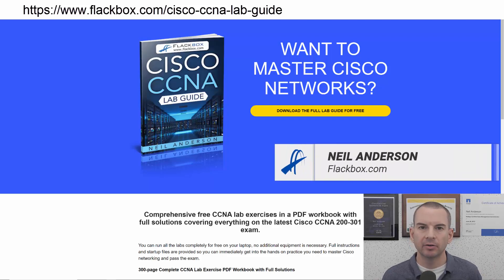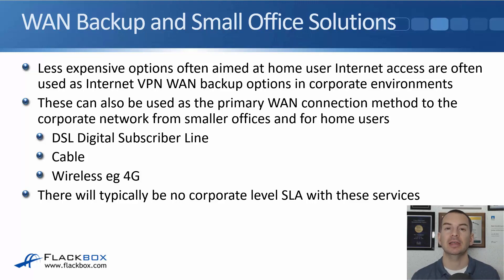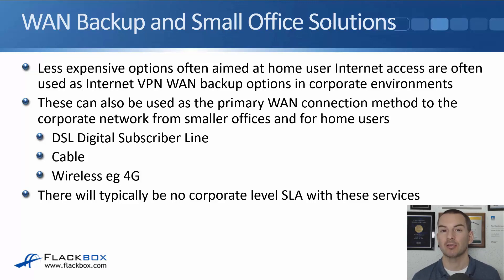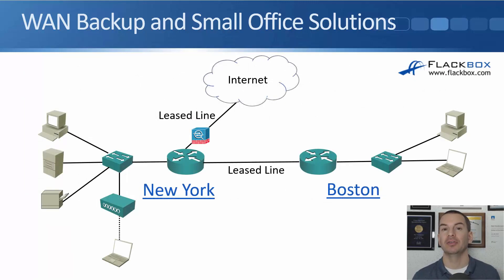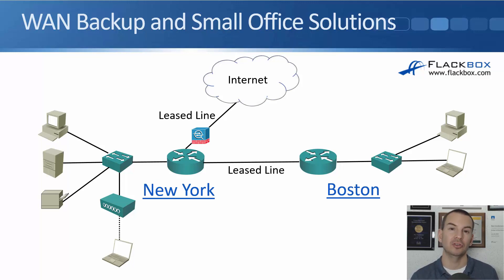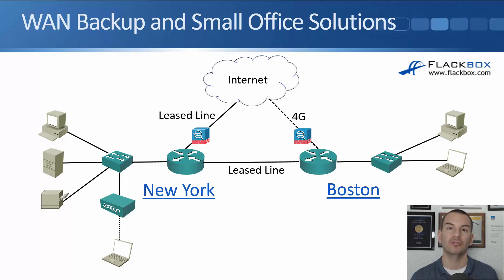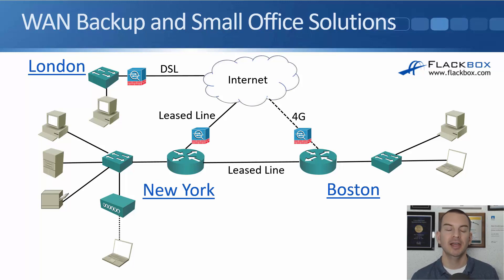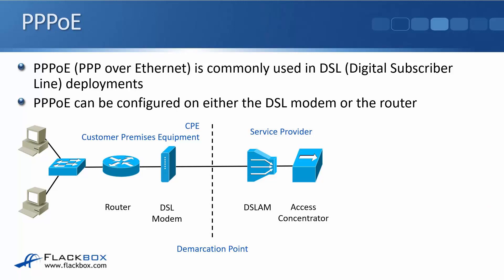Free CCNA 200-301 Course 31-07: PPPoE Point to Point Protocol over Ethernet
I explain PPPoE Point to Point Protocol over Ethernet in this video.

Thanks!
Neil